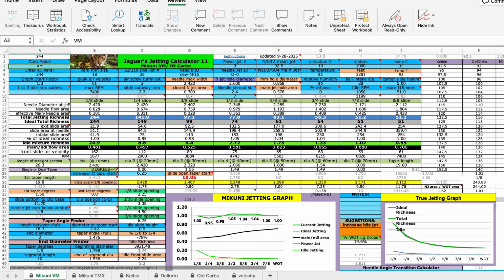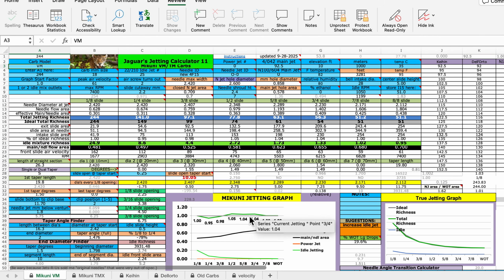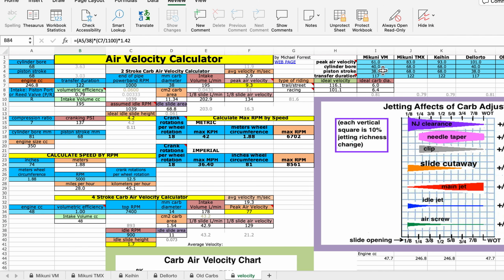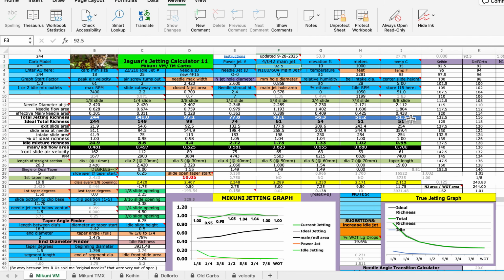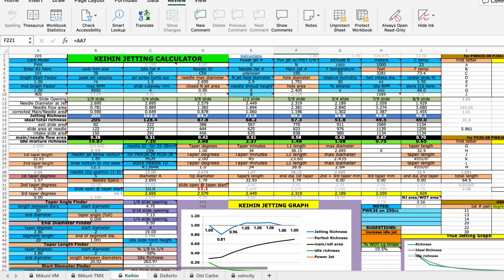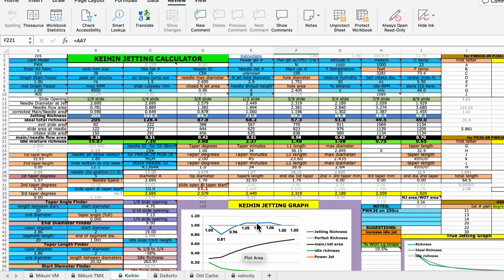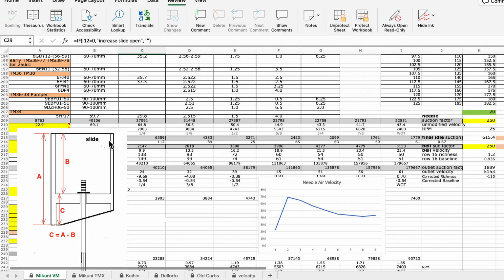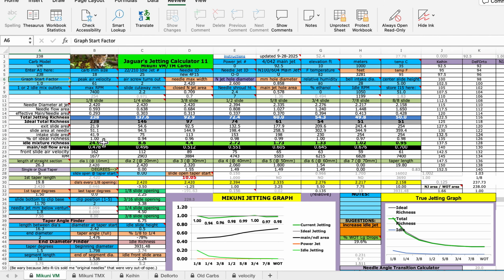Jetting Calculator version 11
Newest version of the jetting calculator. Check out all of my 2 stroke calculators